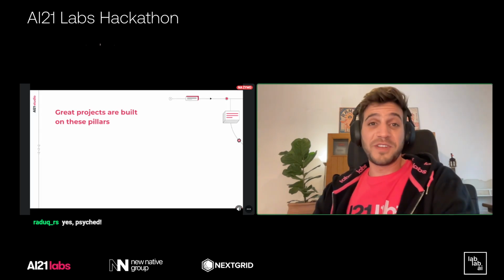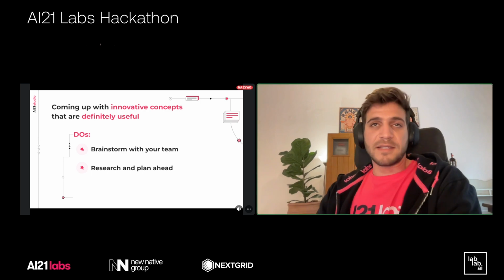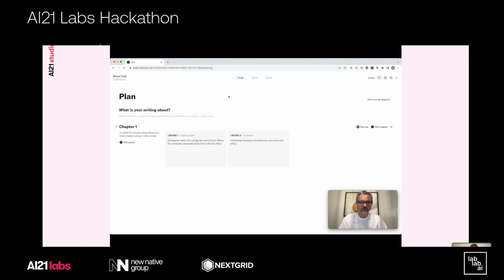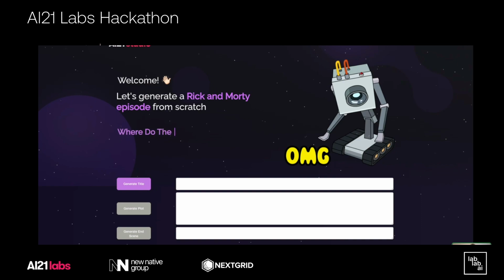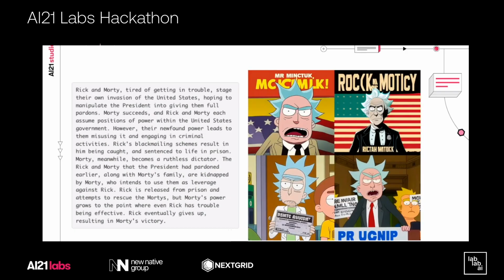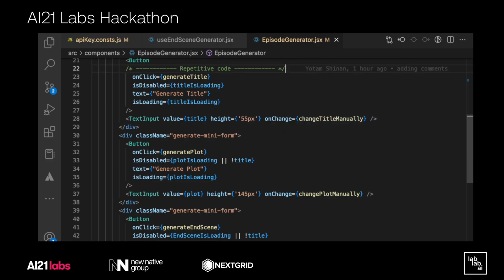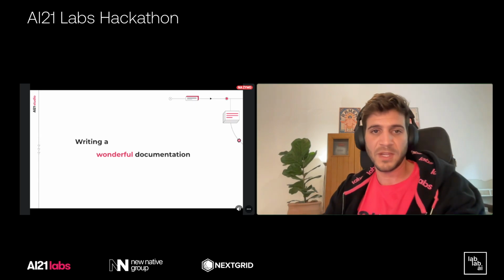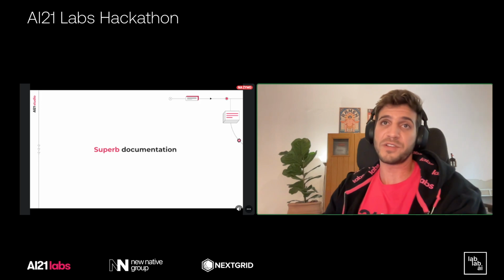Unlock the Secrets to Project Success: Yotam Shinan, Developer Advocate at AI21 Labs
In this video, Yotam Shinan, Developer Advocate at AI21 Labs, shares his insights on what makes a good project great. He explains the key factors that separate successful projects from mediocre ones and provides actionable tips on how to take your project to the next level.

Whether you're a developer, entrepreneur, or project manager, this video is a must-watch for anyone looking to create a winning project.

Yotam's experience and expertise in AI and software development make him a valuable resource for anyone looking to stay ahead of the curve in today's fast-paced business world.

Check our upcoming Hackathons and with help of our mentors and worldwide community of like-minded people build AI based apps!